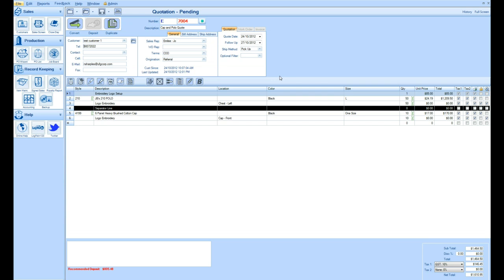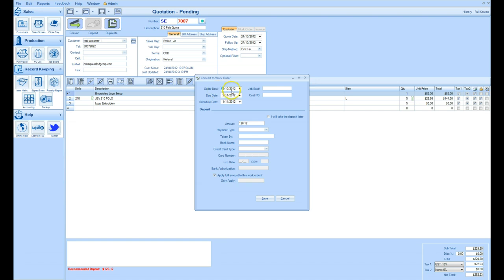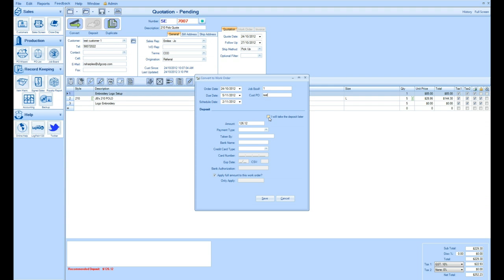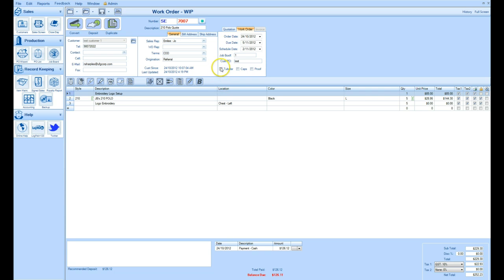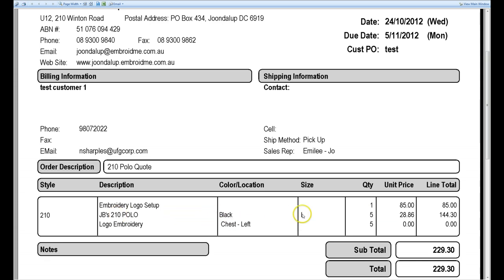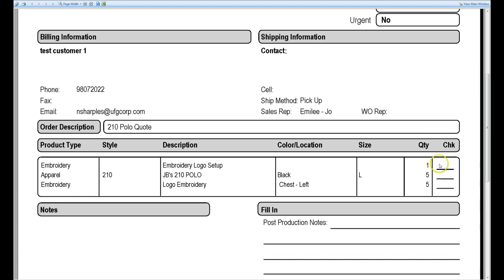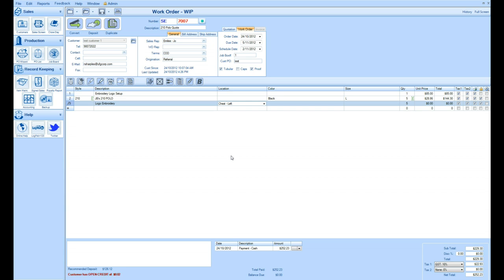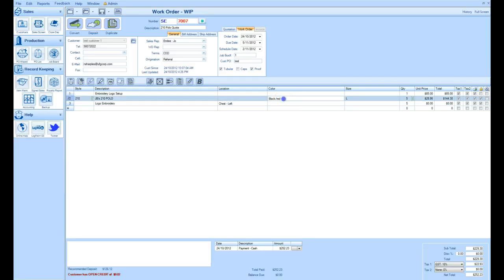EMeBoss Converting Quote to WIP